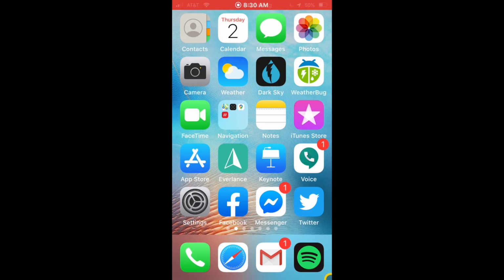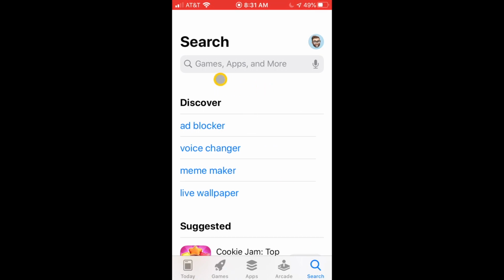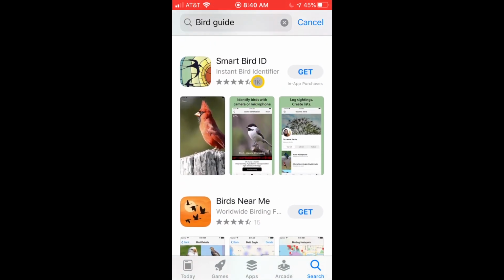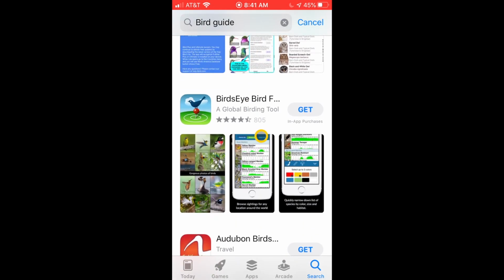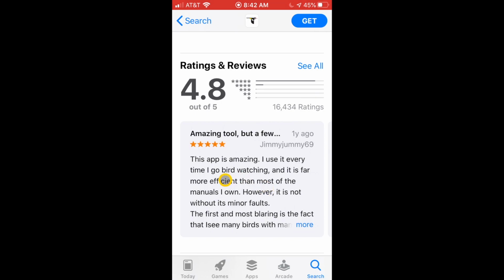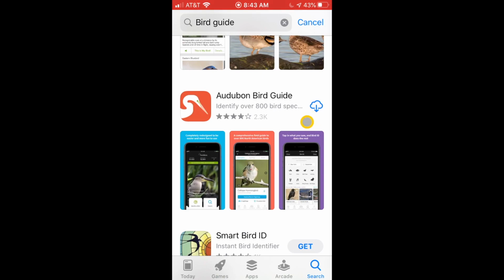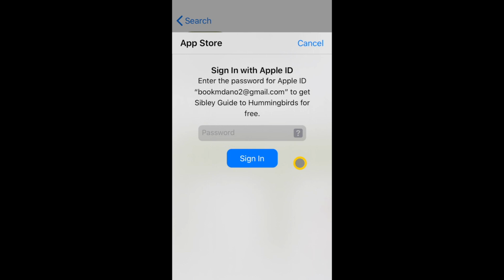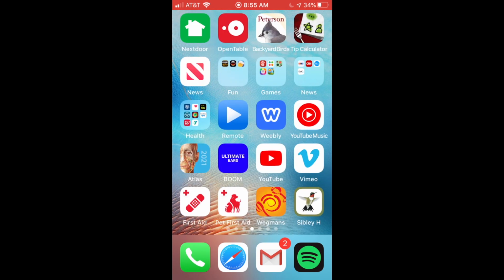How To Download Apps: Part 2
In this how-to video, I provide you with step-by-step instructions on how to search and download apps on your iPhone.